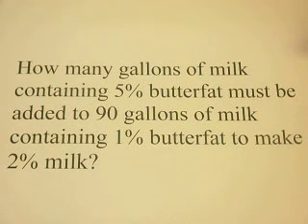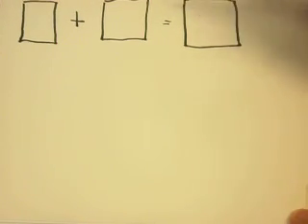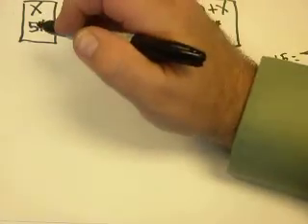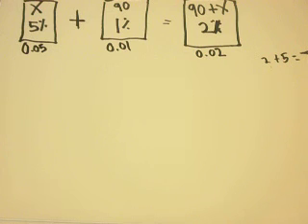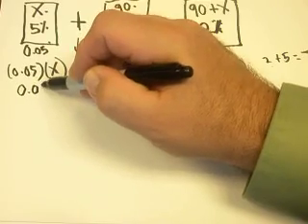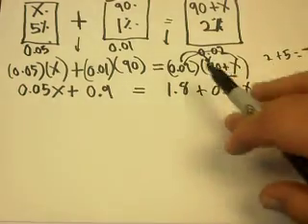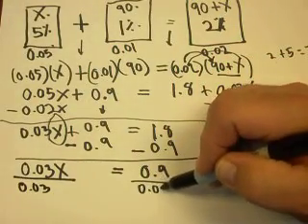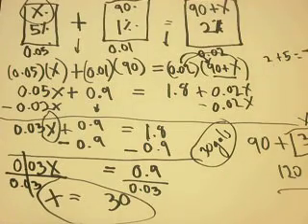Word Problems Mixing Percentages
Learn how to solve word problems involving mixing materials.